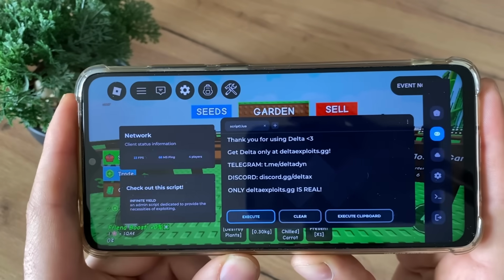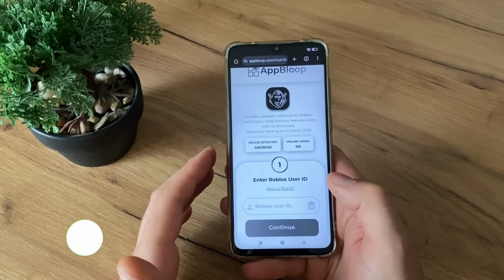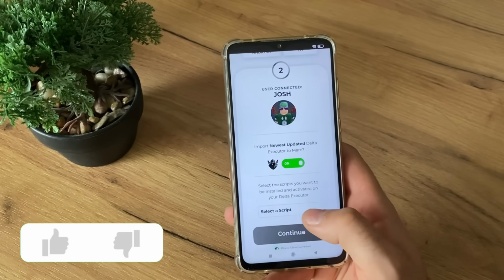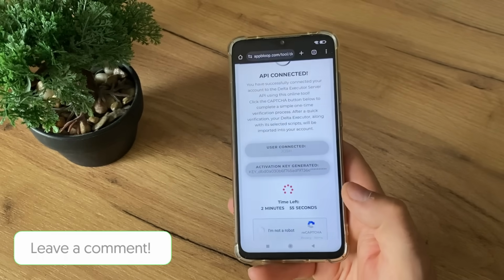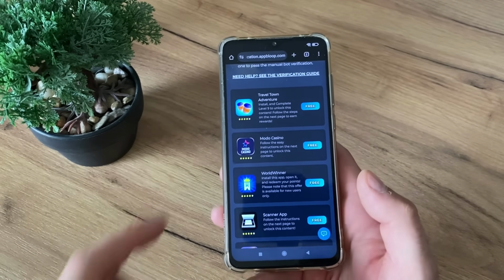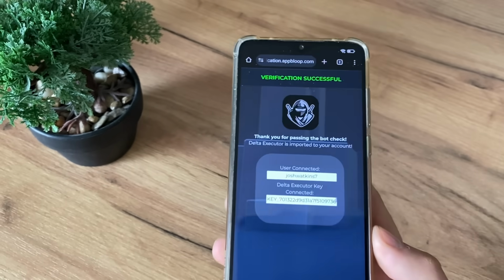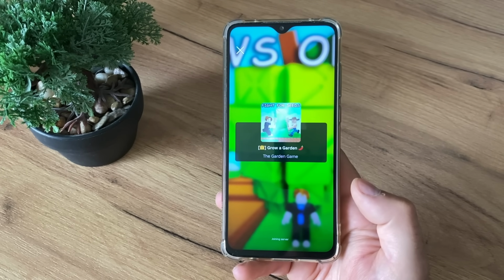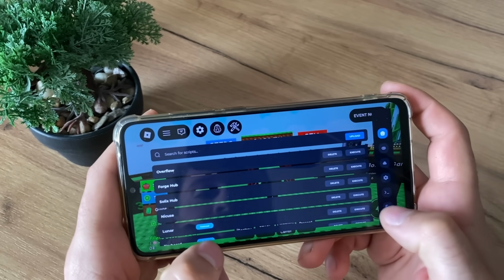Delta Executor Mobile New UPDATE - How To Download Delta Executor Mobile No KEY - Review 2026 ✅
roblox script executor, delta executor mobile, delta executor mobile new update, how to use delta executor mobile, delta executor mobile android, delta executor mobile ios, how to download delta executor mobile, delta executor mobile keyless, how to get key in delta executor mobile, and delta executor key mobile are today's picked topics that we will review together! If you're looking to enhance your Roblox experience, you've probably come across Delta Executor, a tool that's been making waves in the gaming community.

Let's answer the most common questions about Delta Executor Mobile.

Some players are curious about how to use this external tool, while others want to know how to download it on their Android or iOS devices.

There are also questions about getting a key for Delta Executor Mobile, as some versions may require one.

Here's what you should know: when looking into tools like Delta Executor, You should prioritize your account's safety.

What We’ll Cover Today:
• How to stay safe while exploring external tools for Roblox
• What to watch out for when downloading software from the internet
• Key things to consider before using any executor or mod concept